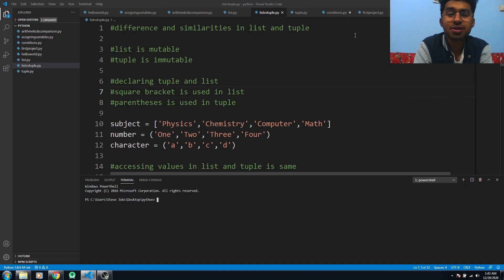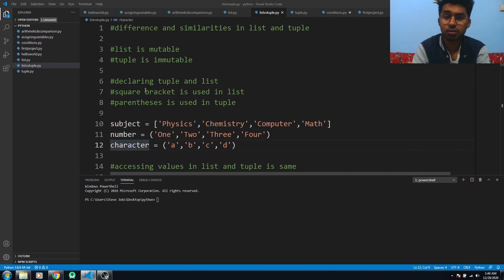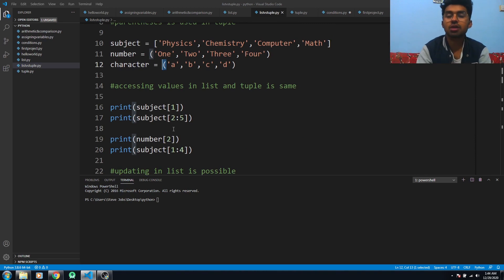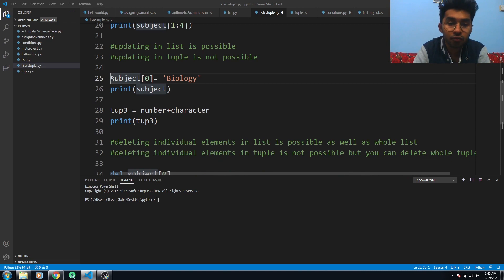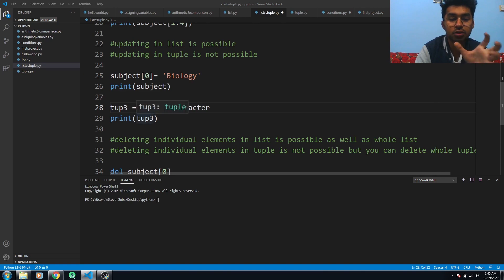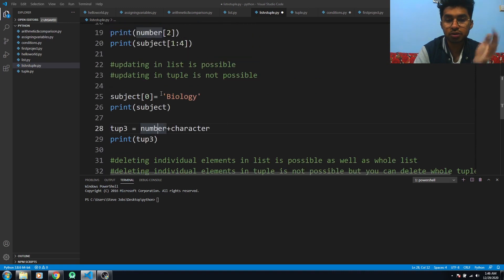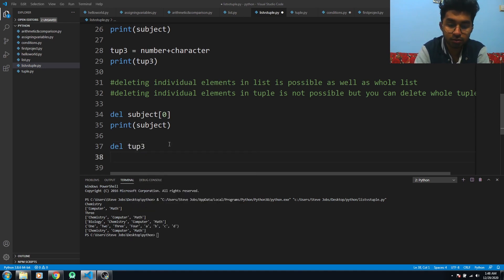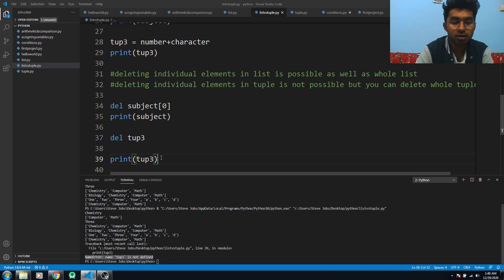Python: The Difference between Lists and Tuples || Python Tutorials for beginners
Hello everyone, I'm just starting a python tutorial playlist for beginners who are inspired to learn Python.

Topics that are covered yet are as following with a link

2. How to set up Python in VS Code on Windows 7 - Hello World in Python
11. Python: The Difference between Lists and Tuples || Python Tutorials for beginners (This Video)